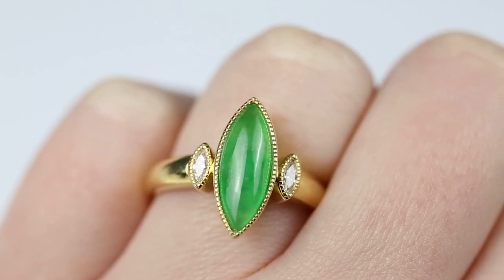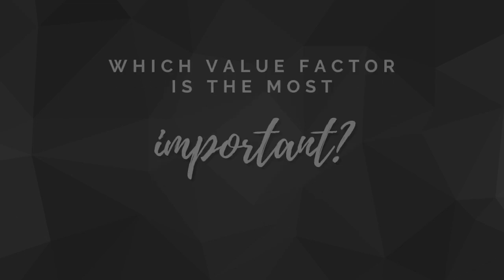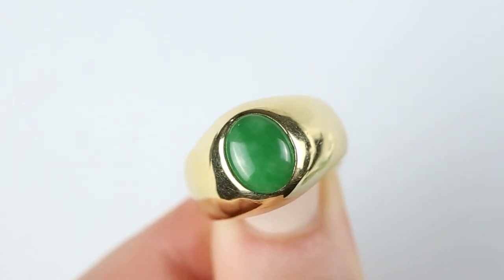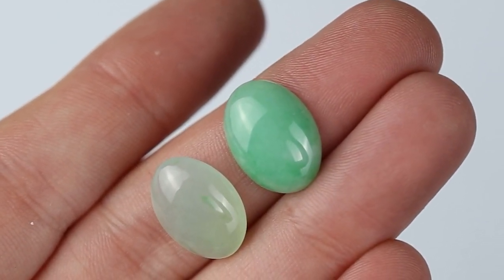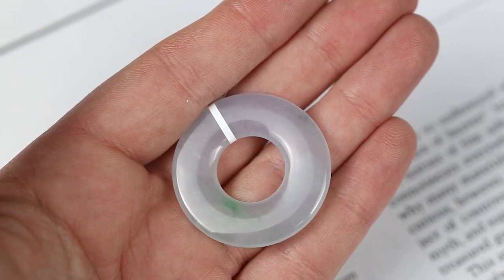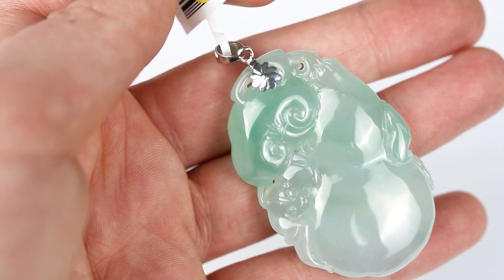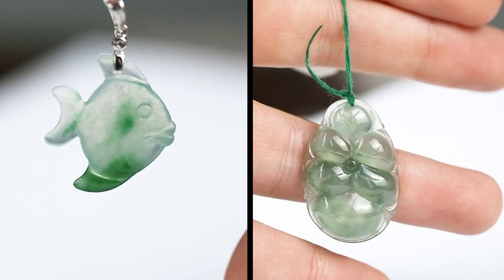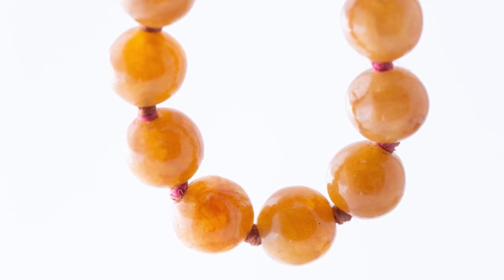Translucency in Jadeite | Jade Value Factors and Terminology Ft. Mason-Kay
Understand the difference between ice jade vs "icy jade" and water jade, and learn all about the unique value and characteristics of translucent jadeite jade from the experts at Mason-Kay Jade.

KrisTheJadeLady and Jeff Mason, G.G. offer jade sales, testing and valuing services to the US wholesale and retail markets, which you can learn more about

Visit your local, independent jeweler to *shop* NATURAL, untreated 'A jade!'

00:32 Translucent vs Opaque Jade
00:51 The Main Value Factors of Jade
2:25 Color vs Translucency in Jade Valuing
3:10 Translucent Jade is More Durable than Opaque Jade
3:52 Ice Jade vs Water Jade
4:37 Ice Jade vs Icy Jade
5:25 Translucent Red Jade is VERY RARE

**Buy NATURAL, untreated jadeite jade jewelry**
Visit your local, independent jeweler!
If your local jeweler doesn’t carry jade, you can shop with Mason-Kay directly–

The JOTT Discord Community is a forum for sharing accurate jade information, as well as a way to connect with fellow jade lovers and promote American jade carving. Join to ask questions about jade and see images of jade categorized by origin, type, etc to improve your jade identification.